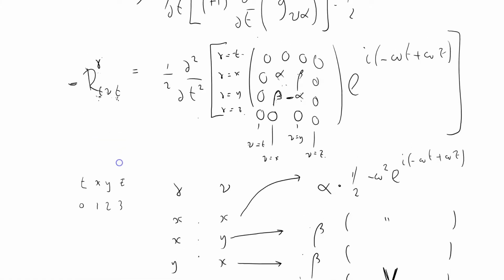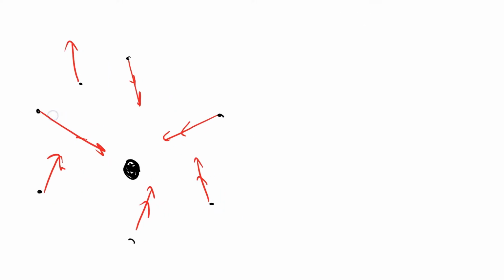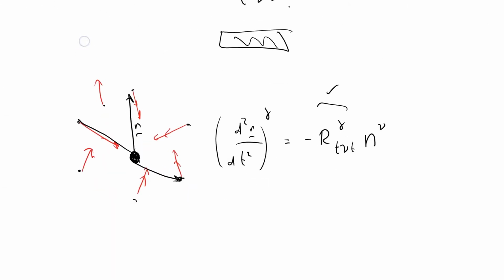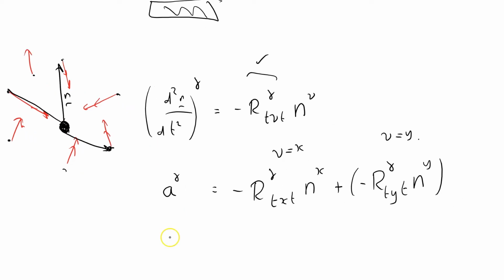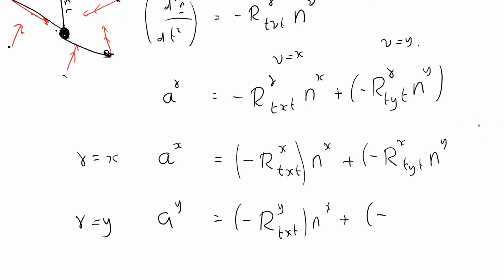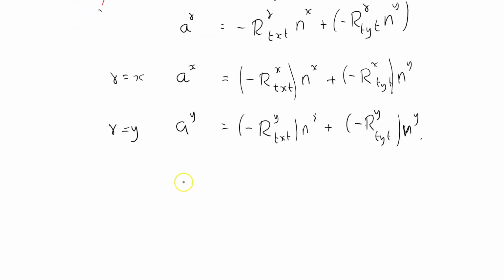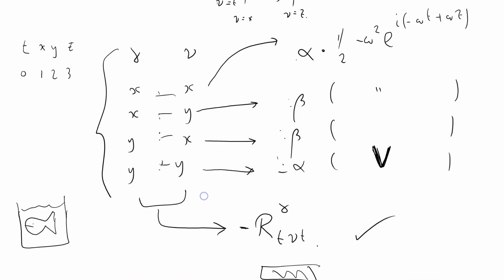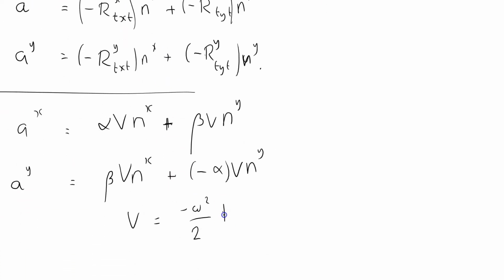GW 040 evaluation of the Riemann tensor in a GW part two